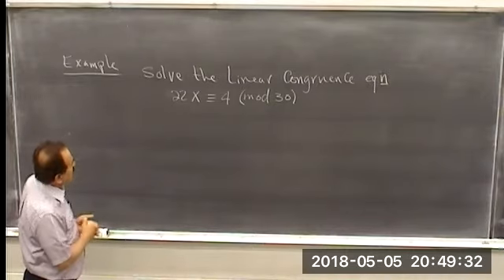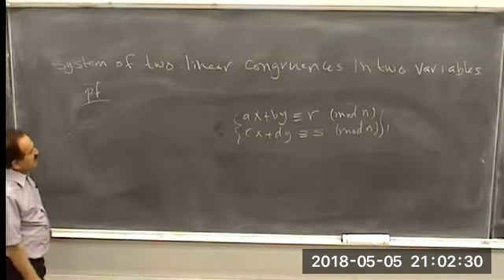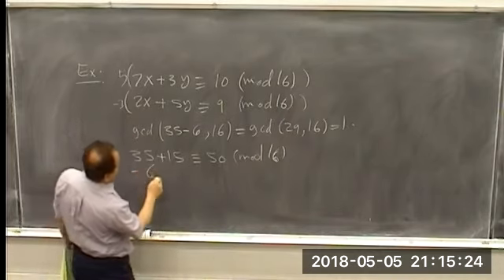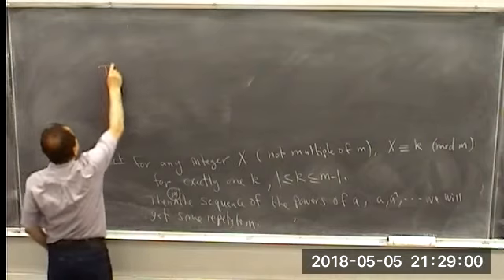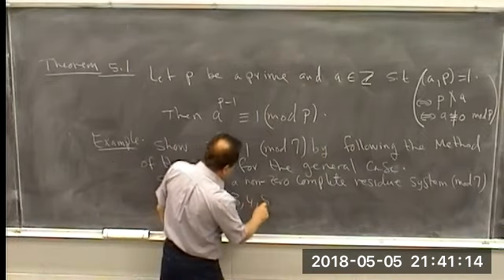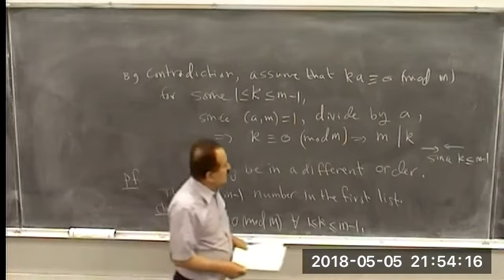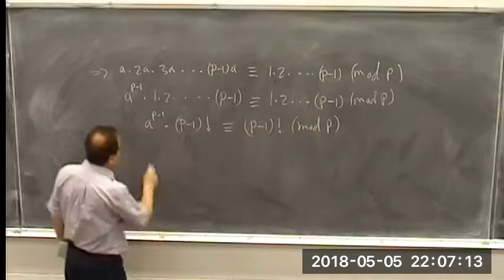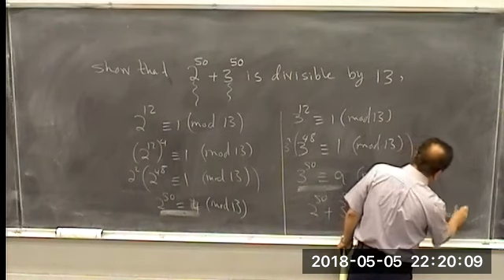Sec 4 4 & Sec 5 2 (Davide Burton's, 7th Ed.) - Linear congruence Eq & Fermat's Little Theorem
In this lecture we study Linear congruence Equations in One Variable. We also introduce Fermat's Little Theorem.